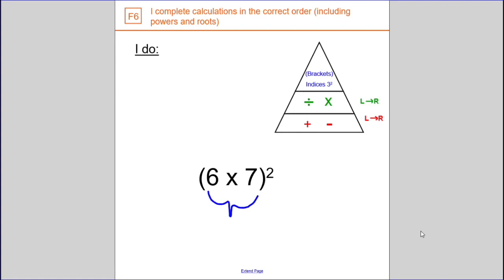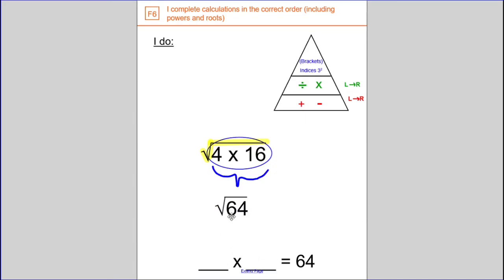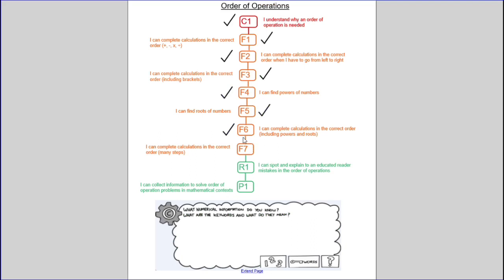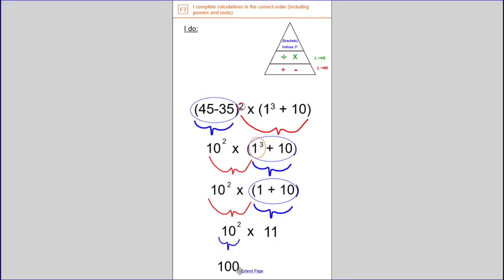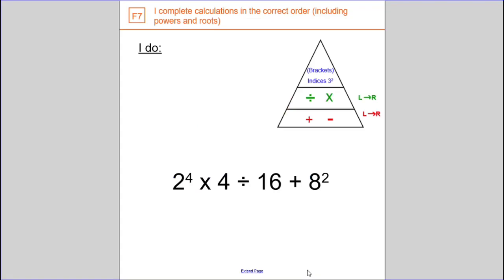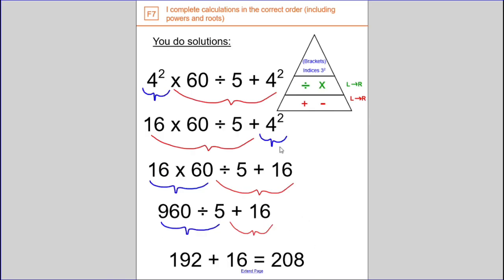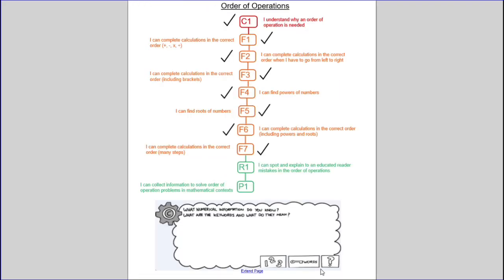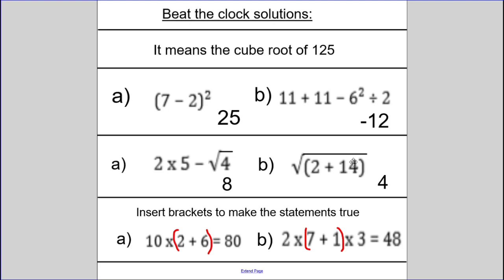Order of Operations (4) F6-F7